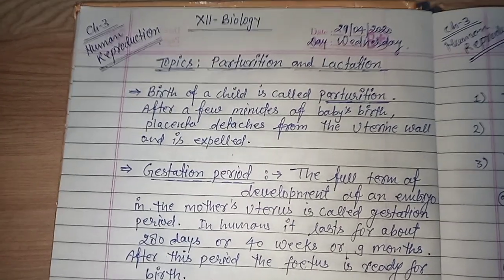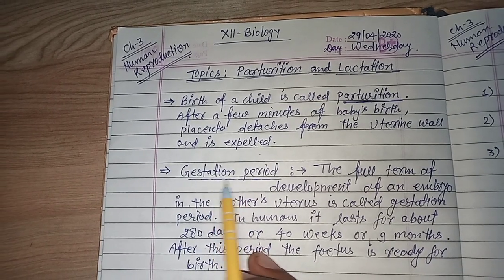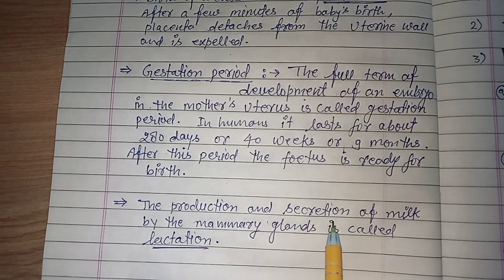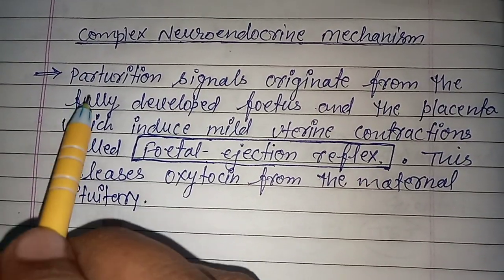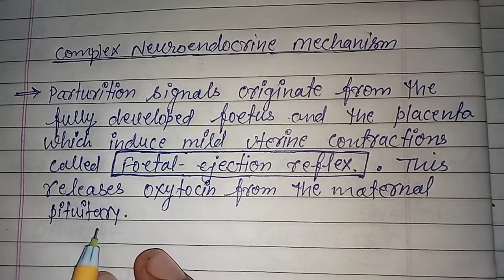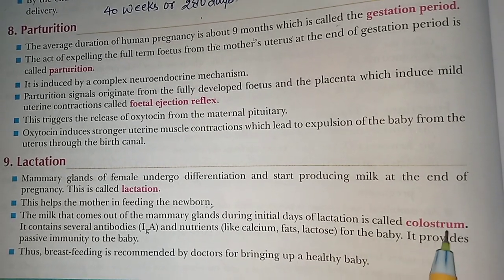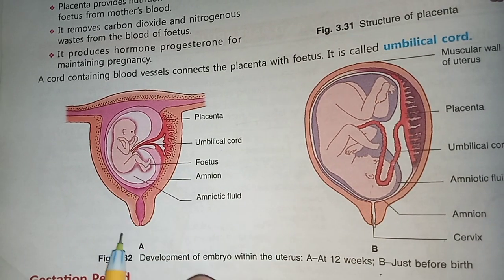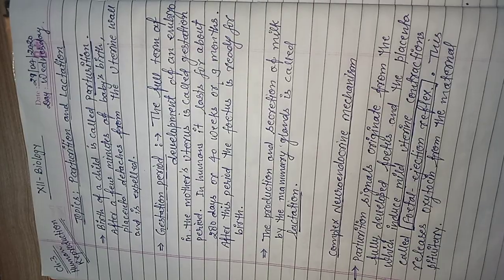XII Biology CBSE NCERT Ch 3 Topics Parturition and Lactation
Parturition and Lactation